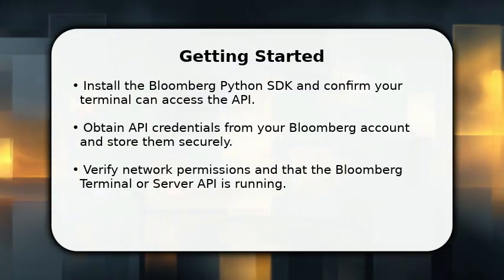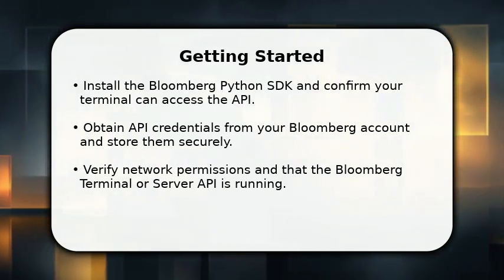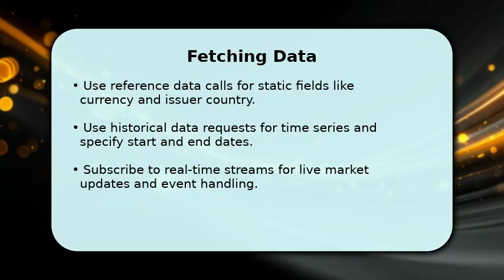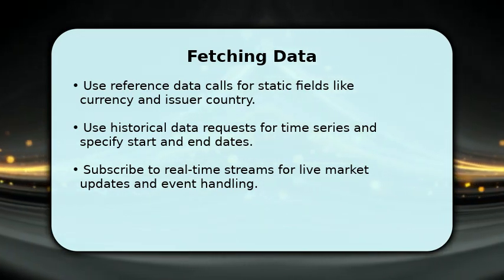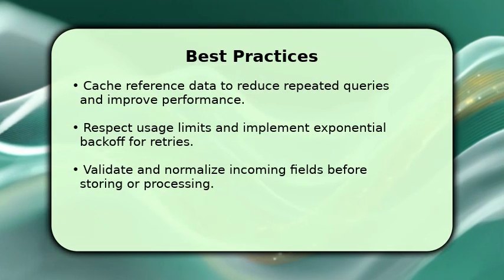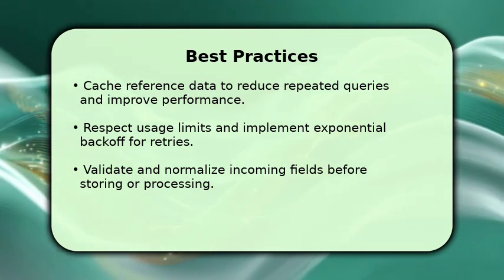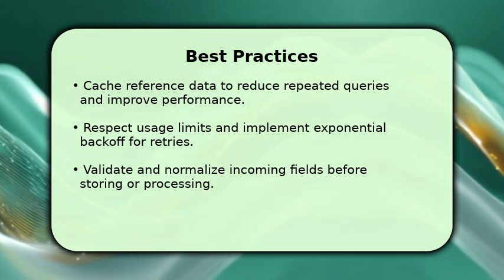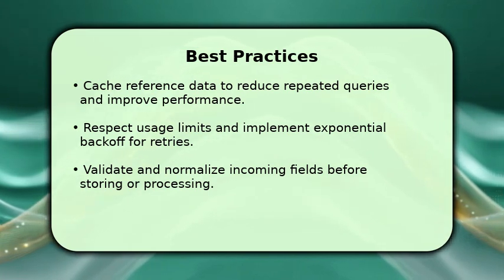How to Use Bloomberg API - Full Guide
How to Use Bloomberg API - Full Guide | 🔒 Surfshark VPN Deal — Stay private and secure. $1.99/mo + 3 Months Free ▸

Dive into the comprehensive guide on utilizing the Bloomberg API for financial data analysis. Learn practical steps, best practices and code examples.

Bloomberg API, Financial Data Analysis, API Integration, Python Coding, Market Research